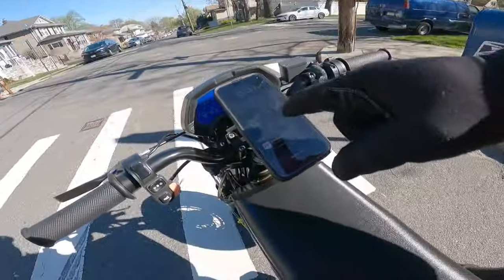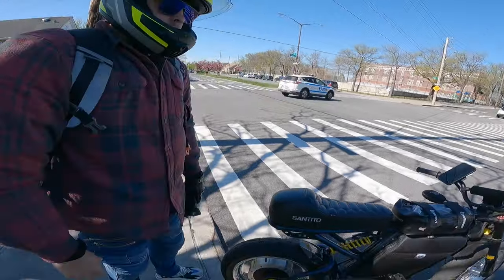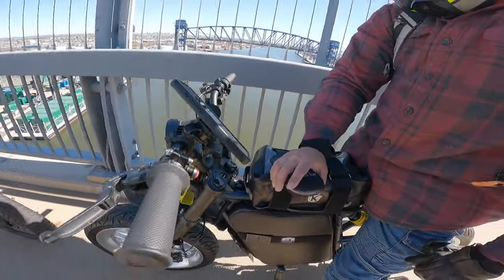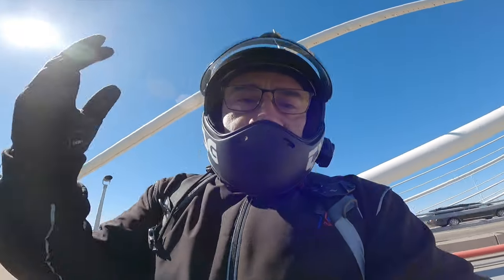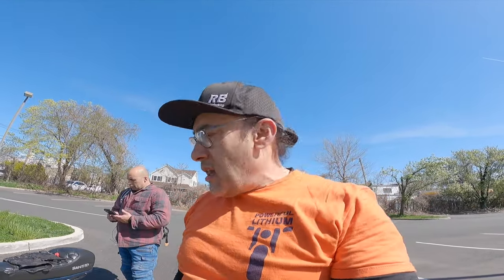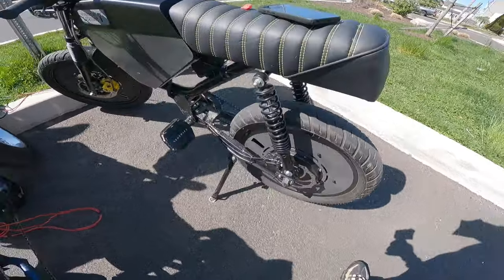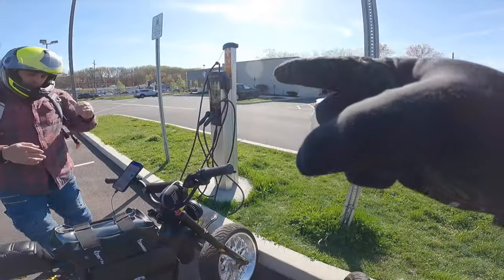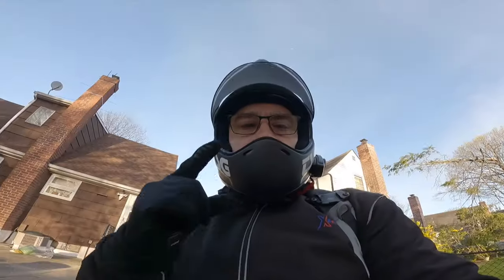E-BIKES WITH BIG BOY BATTERIES GETS BIG BOY RANGE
RANGE ANXIETY is REAL... Well for some people... When you are ROCKIN a Powerful Lithium Battery you can rest assured they've got you covered... Most of the line up start around 50-AH and they get even bigger than that... With a Powerful lithium battery you can ride more and charge less... The riding season is here... What is POWERING your BEAST...?

So strap on those gloves cause we are taking real long ride...

Nivion
80A Tesla to J1772 Charging Adapter –250V for J1772